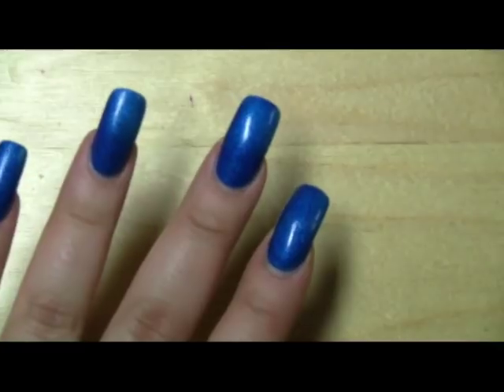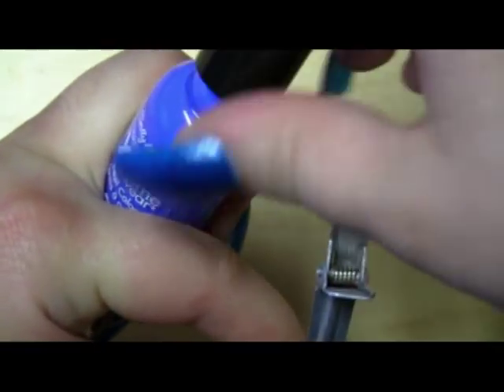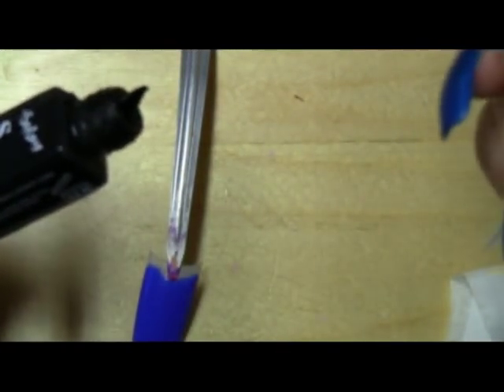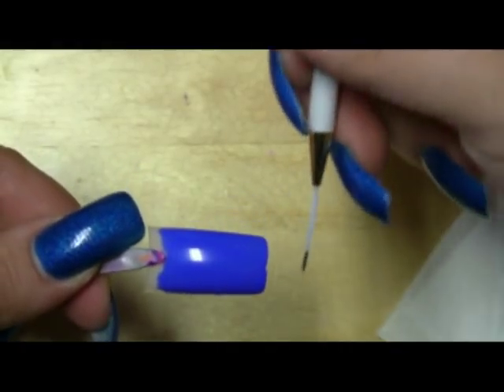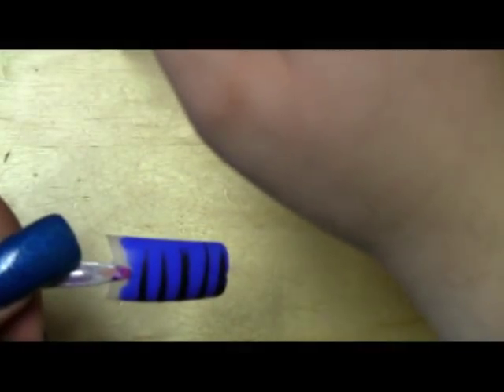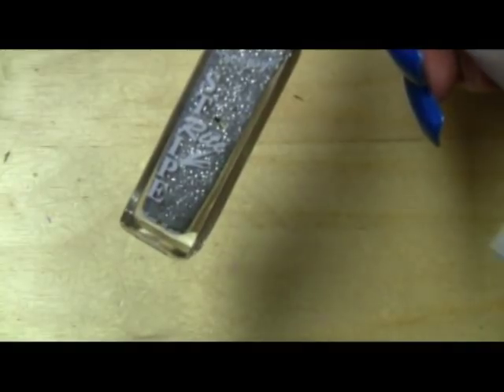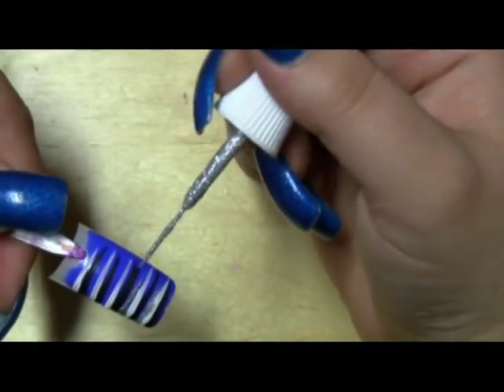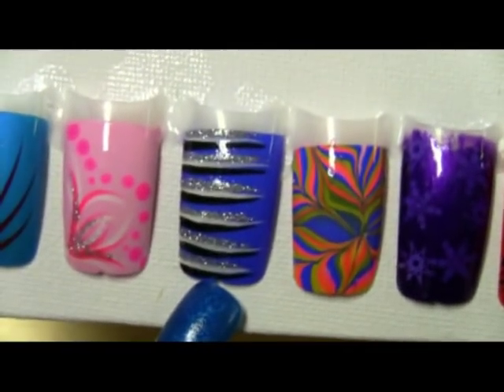Nail Art Design 001 - Edgy Stripes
Here is my first nail tutorial. They'll get better with practice :)